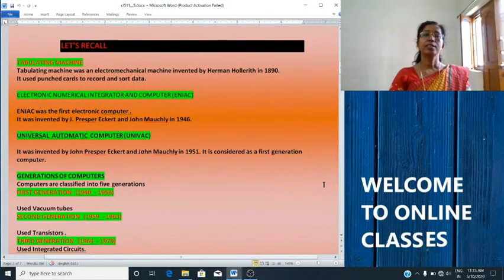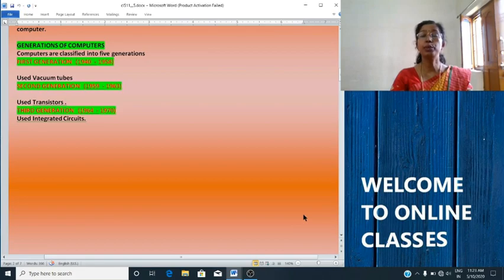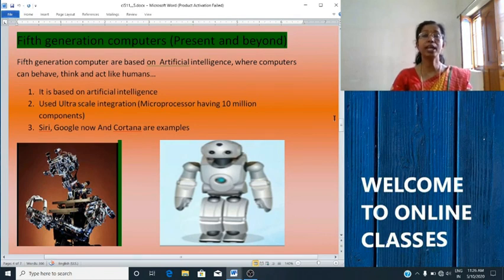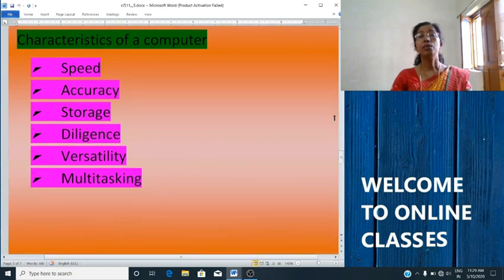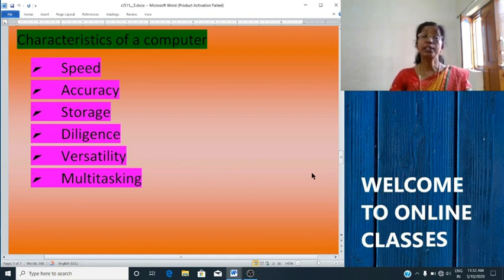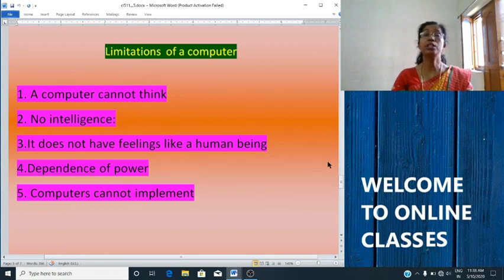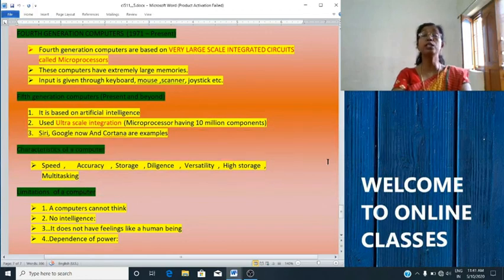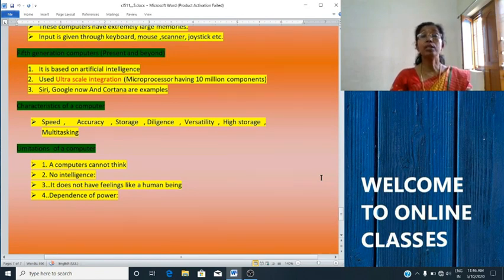Class 5 Computer Applications (12/05/2020)